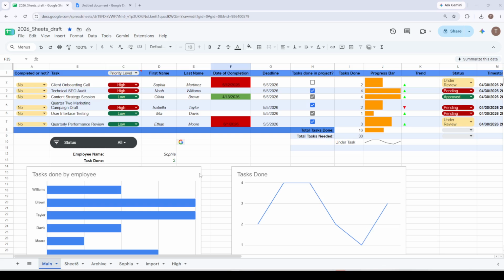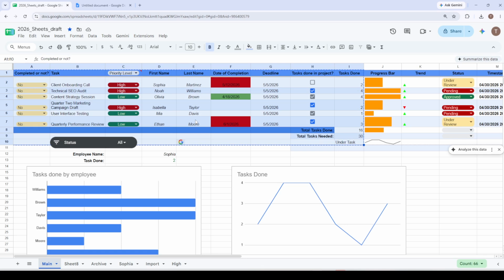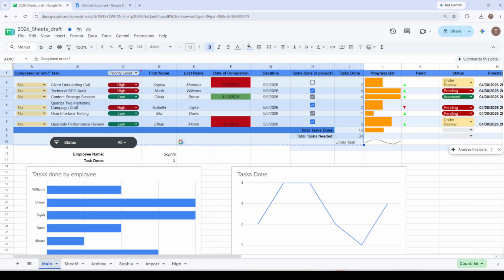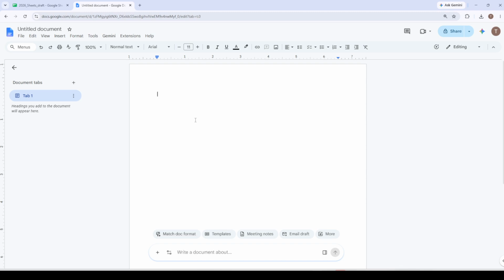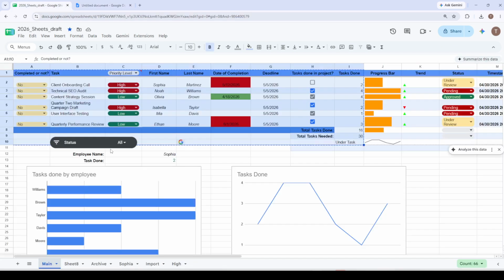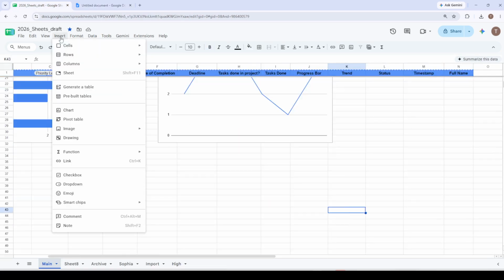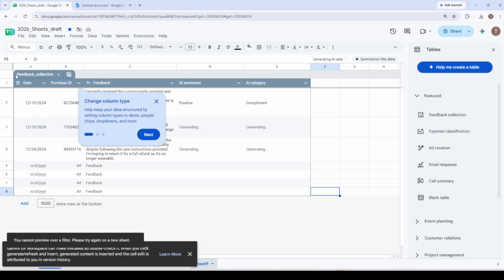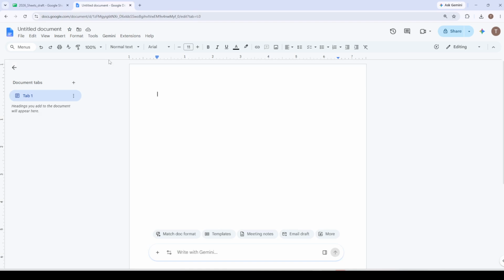Connect Sheets To Google Docs [Step by Step]